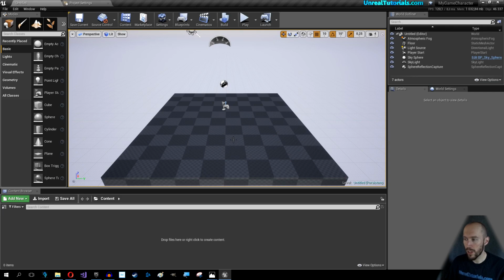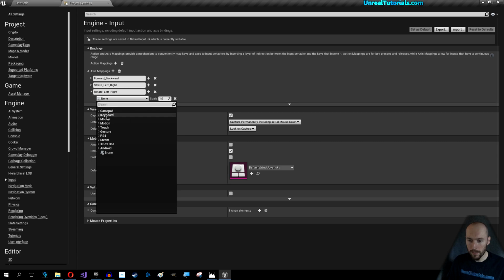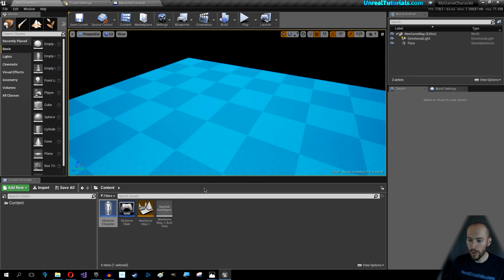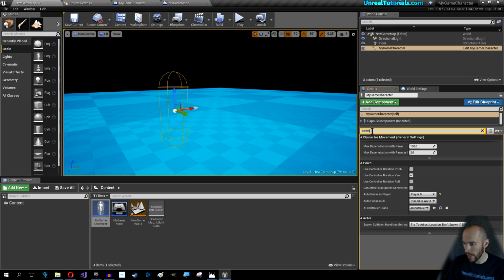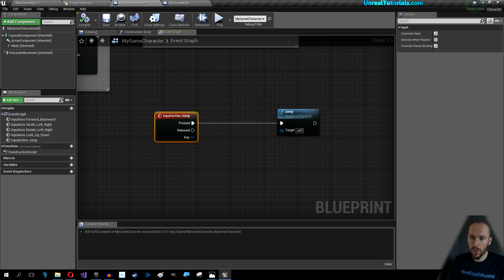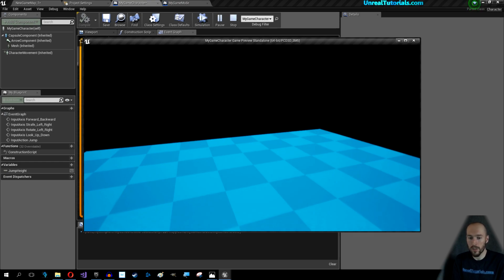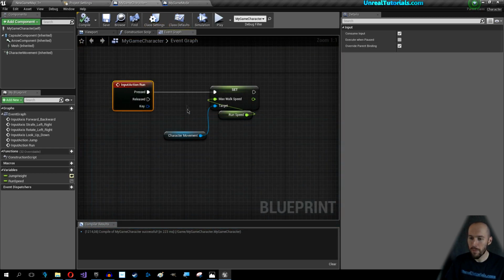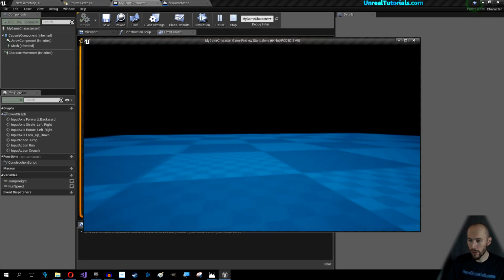UE4 Tutorial | Create Movable Player Character From Scratch (Blueprints)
In this Unreal Engine 4 tutorial you will learn how to set up a new playable game character from scratch, by creating a game mode, character blueprint and mapping the ability to move, jump, run and crouch to different keyboard keys and mouse buttons. Furthermore, we'll create public variables for jump height and run speed, thus exposing them to the editor so it's easier to tweak while designing game levels.

UnrealTutorials Newsletter:
Don't forget to opt in to the UnrealTutorials newsletter for updates when I upload new videos, tutorials or other game development related material - you'll find it on the bottom of any

Support UnrealTutorials:
Wanna be Awesomeness Itself and support me? :)
Choose your preferred method here: goo.gl/yxKESt